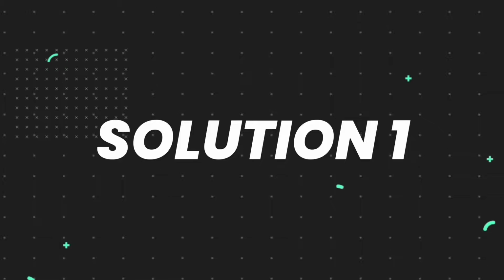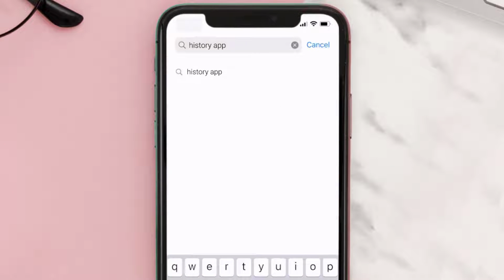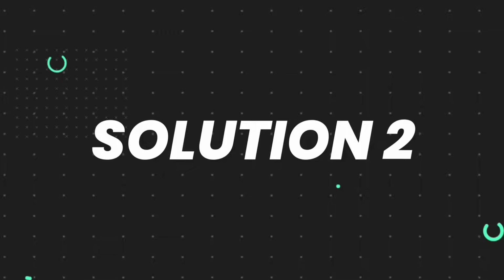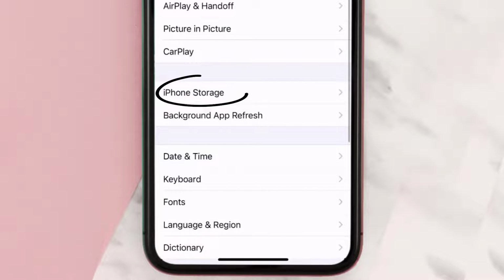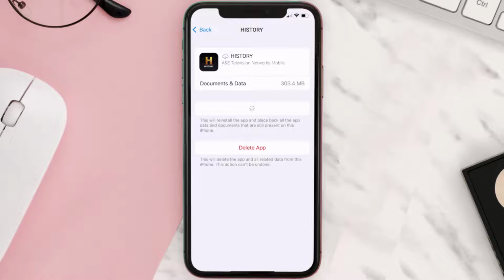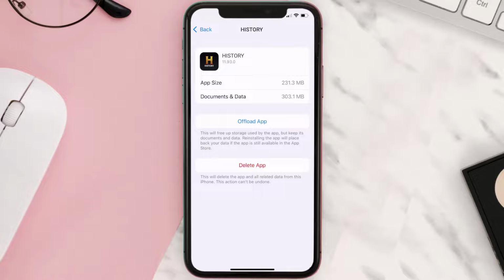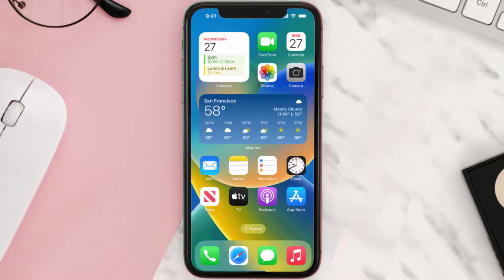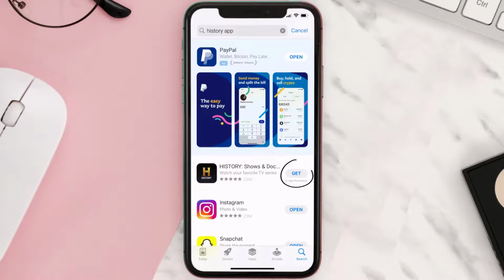History App Not Working: How to Fix History App Not Working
In this video, I'll show you How to Fix History App Not Working. This is the easiest and fastest way to Fix History App Not Working. Make sure you watch until the end of this video to find out How to Fix History App Not Working on iPhone. These methods work on iOS 11 as well as iOS 12, iOS 13, iOS 14, iOS 15 and iOS 16. Hope you enjoy!

Video Parts:
00:00 Intro: How to Fix History App Not Working
00:07 1.Solution: Update History App
00:27 2.Solution: Clear History App cache files
00:57 3.Solution: Delete and Reinstall History App
01:19 Outro: Ending

Topics Covered:
Bytes Media
how to
How to fix
History App Not Working
App Not Working
History app not working on mobile data
History app not working on wifi
History app not working on iphone
History app not working properly
History app not working on ios
History app not working on phone
History app not working after install
History app not working after update
History App
History
app
ios
what happens if an app doesn't work